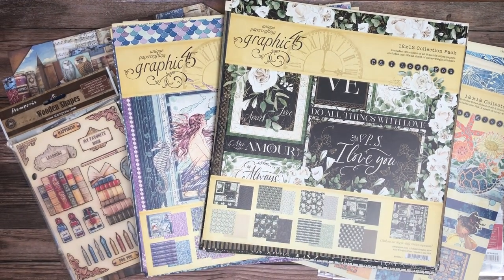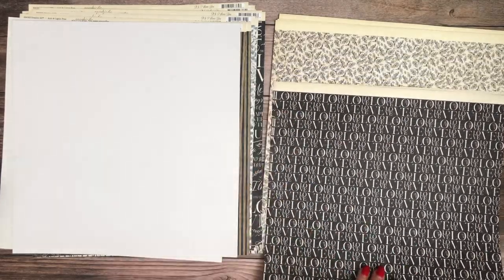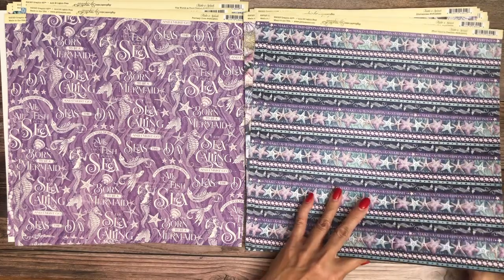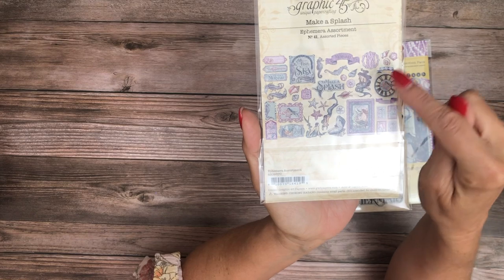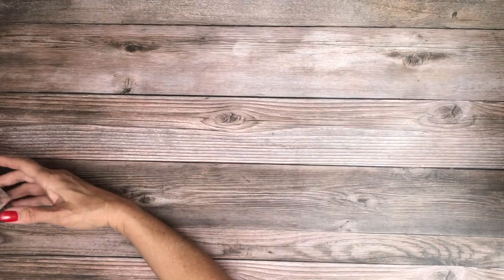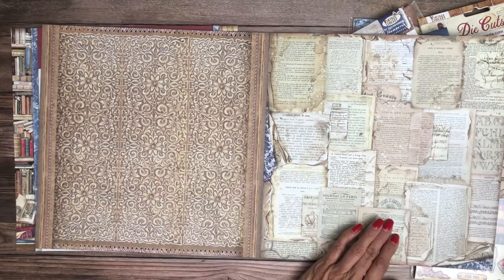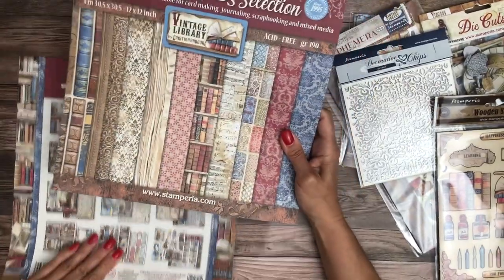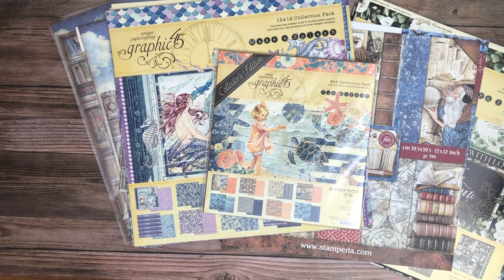Scrap N Create - Reveal's